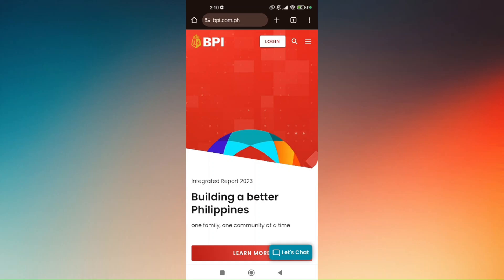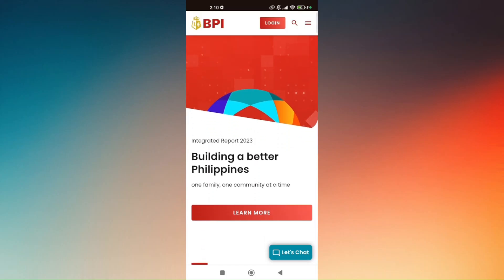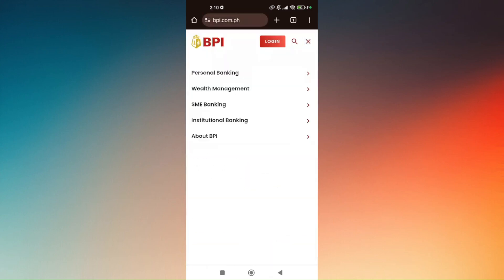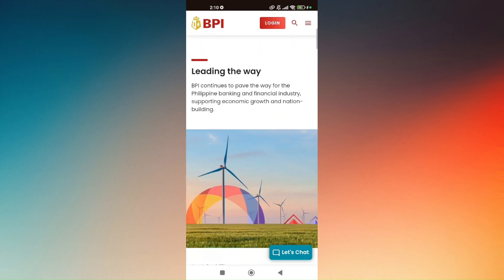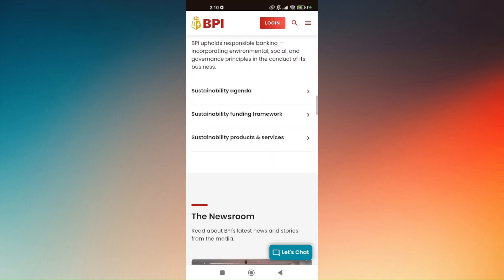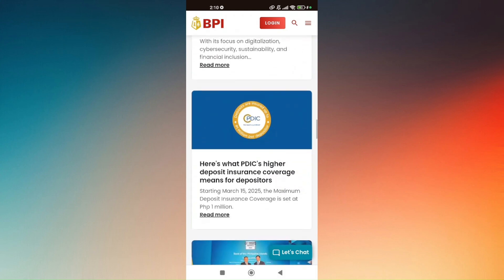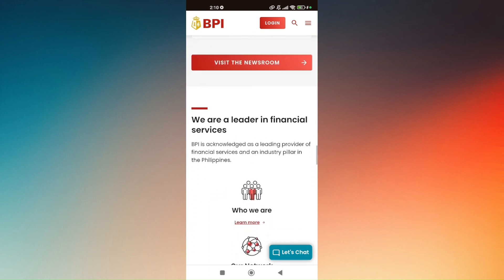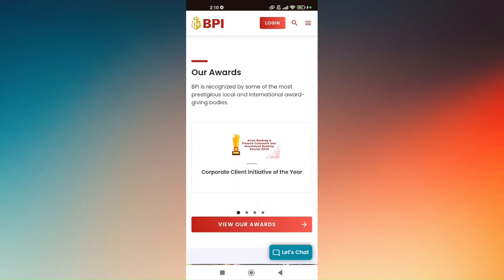HOW TO REMOVE REGISTERED DEVICE IN BPI MOBILE APP 2026! (FULL GUIDE)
In this video I am going to show you how to remove a registered device in the BPI Mobile App in 2026. If you need to unlink a device for security reasons or to add a new one this step by step guide will help you.